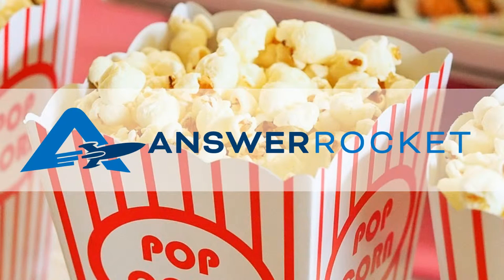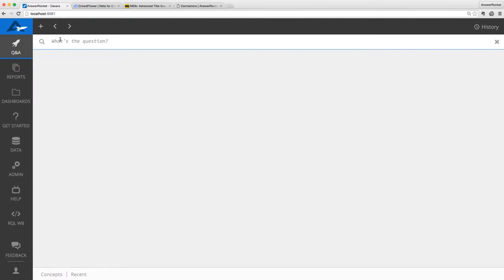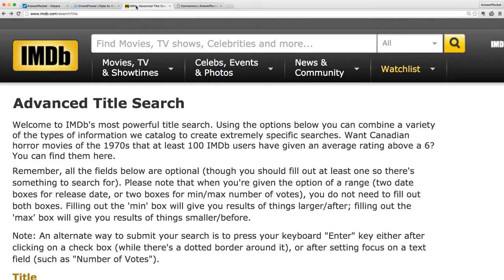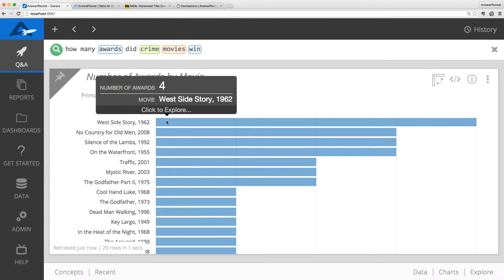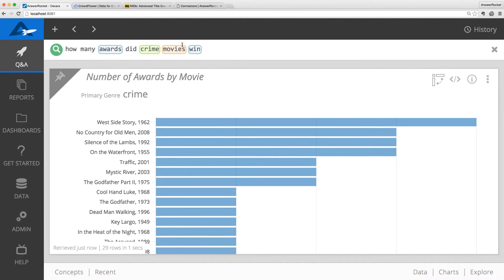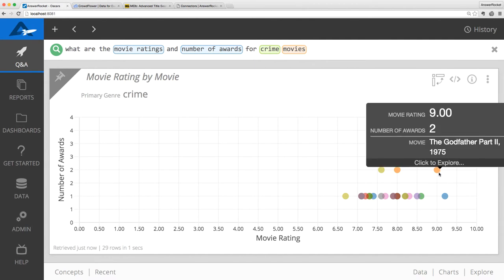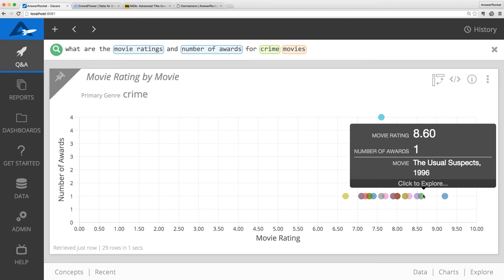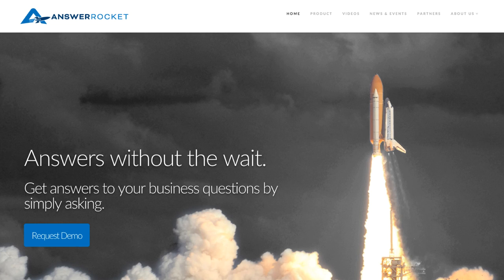AnswerRocket: Oscar Movies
Ever wonder what movie you need on your must-watch list? Watch how AnswerRocket gets any movie lover their answers at rocket speeds.